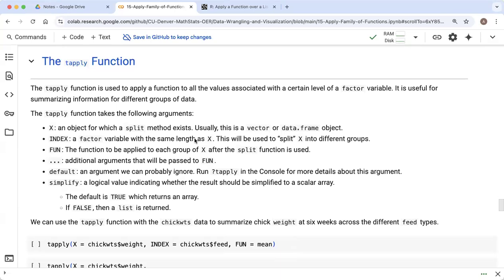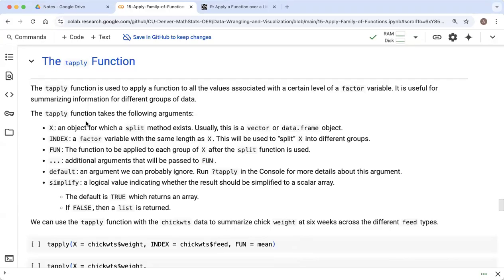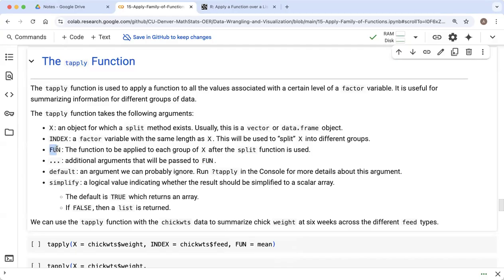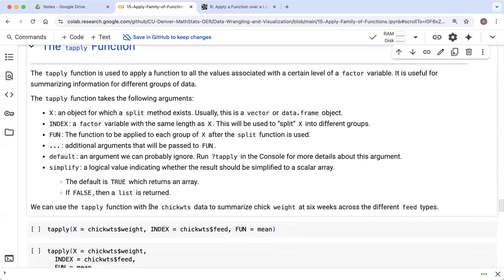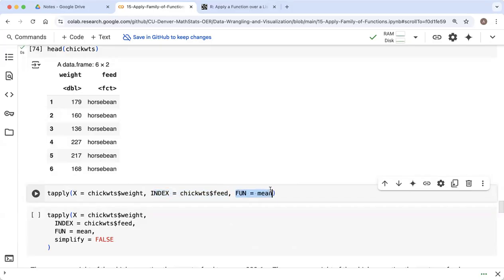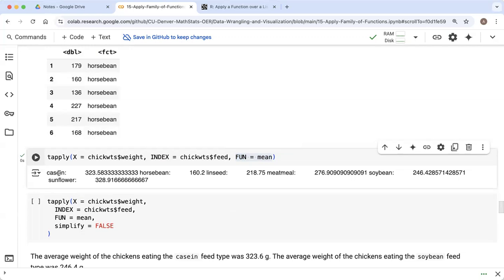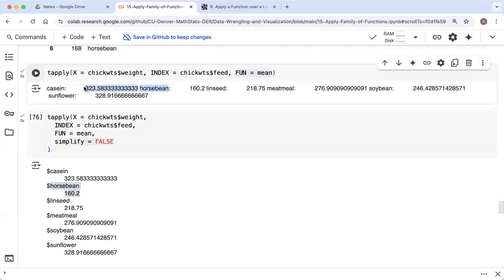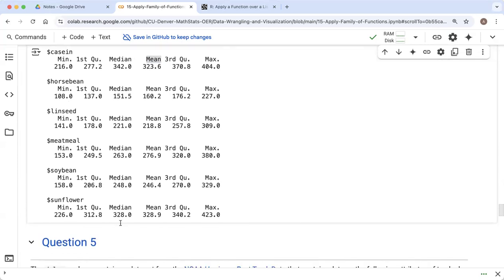The tapply Function in R